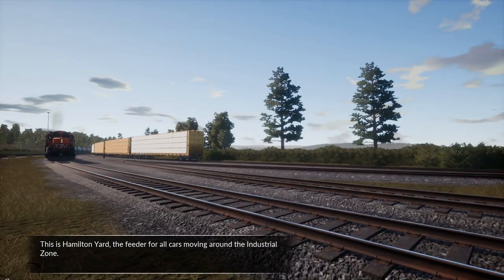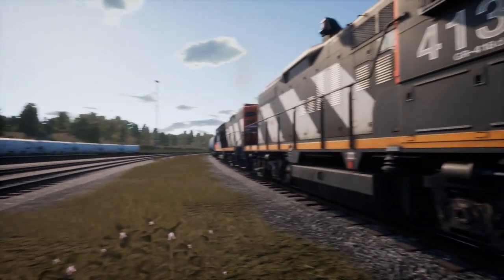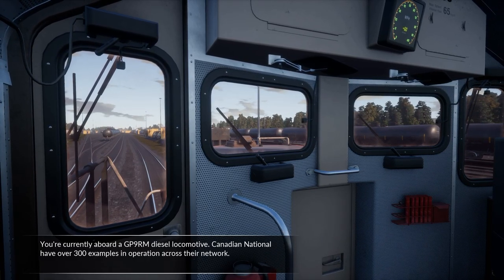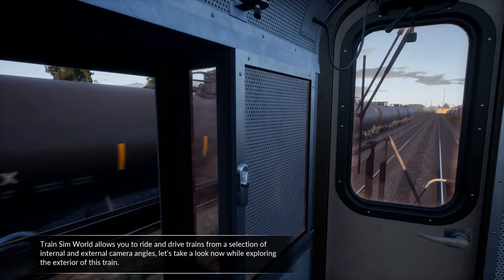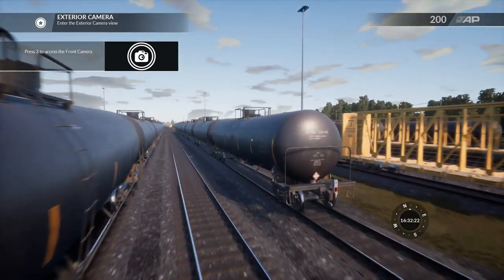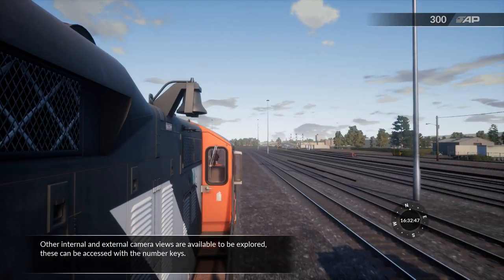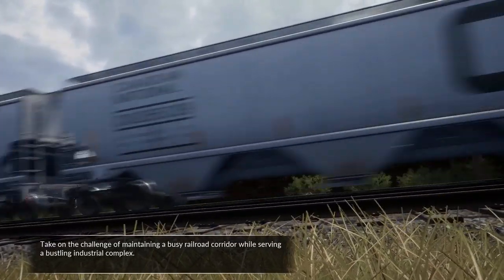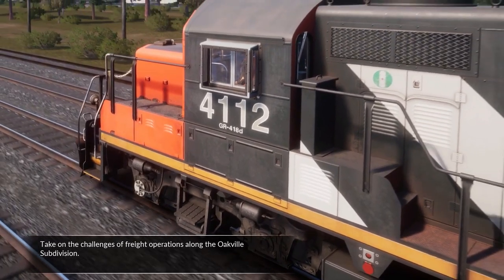First Look CN Oakville Subdivision Introduction : Hamilton - Oakville : Train Sim World 2020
Take a brief ride along the Hamilton Industrial Zone and learn what is available to be discovered.

Experience bustling freight yards, heavy industries and classic motive power set upon stunning Lake Ontario territory with Train Sim World: Canadian National Oakville Subdivision. Operate your trains over a rail network represented how it is today, complete with a multitude of lineside industries that are served day-in, day-out by rail. Reproduced in exquisite detail, every rail yard, signal and milepost feel so real you could almost reach out and touch them.

Loco : GP9RM , GP38-2.

Train Sim World 2020 : Canadian National Oakville Subdivision: Hamilton - Oakville.
1080p60FPS

No Commentry

I Will Be Uploading More Train Sim World Videos.